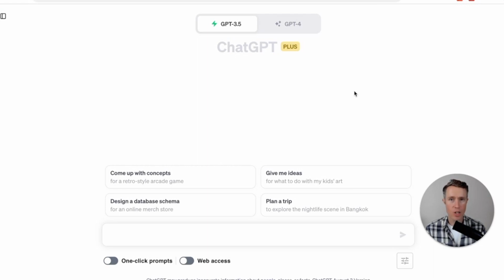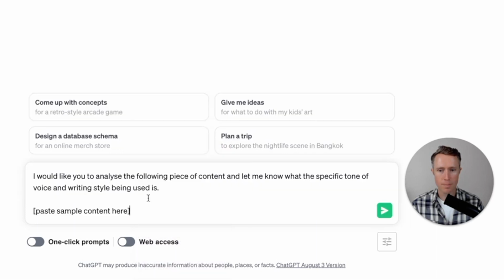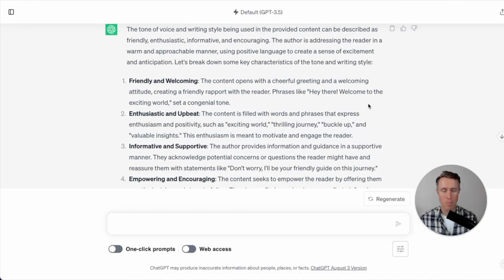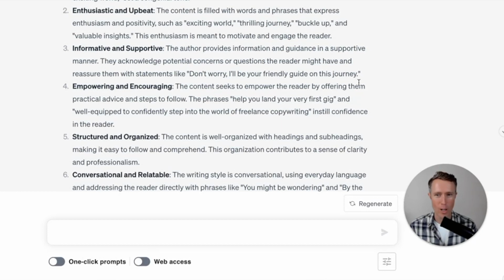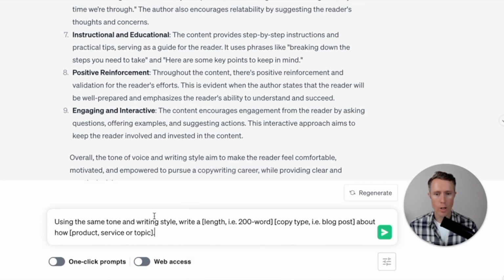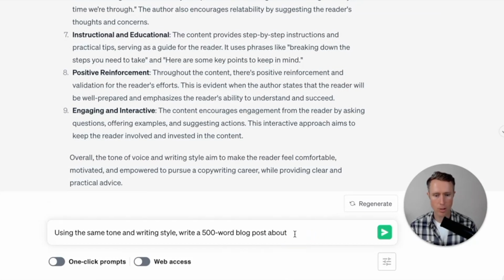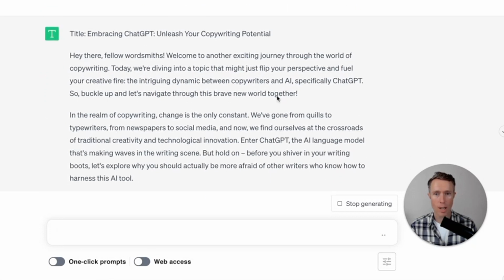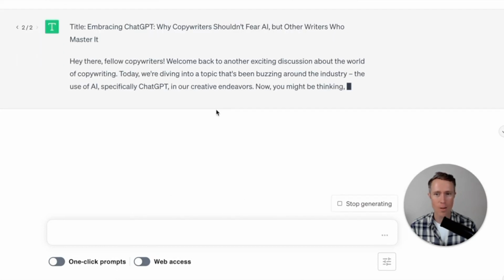Train ChatGPT To Write In Your Voice! PROMPT